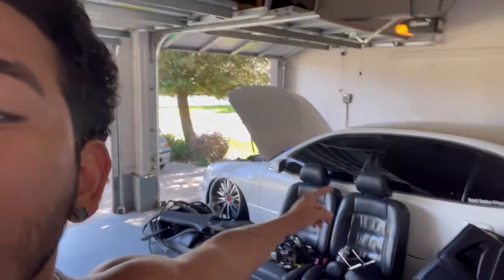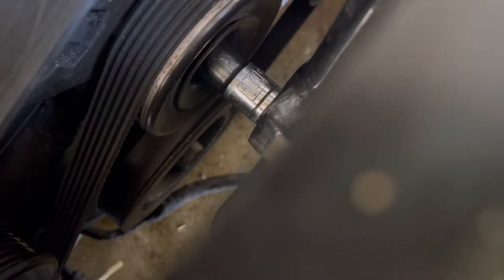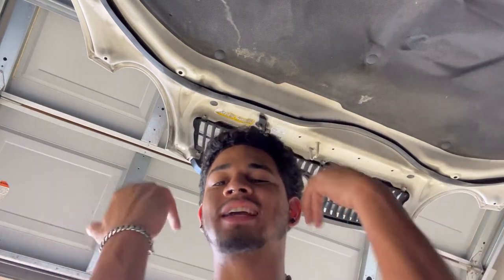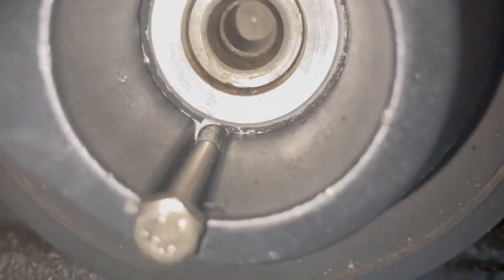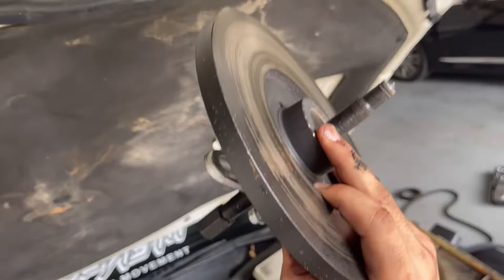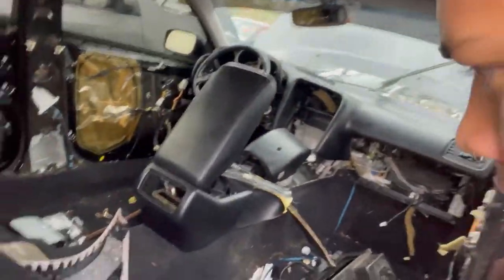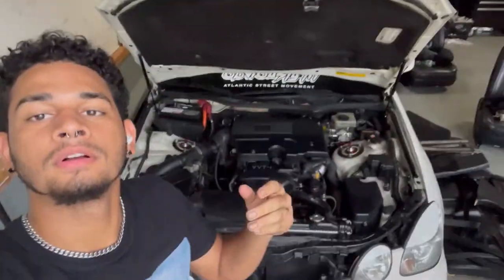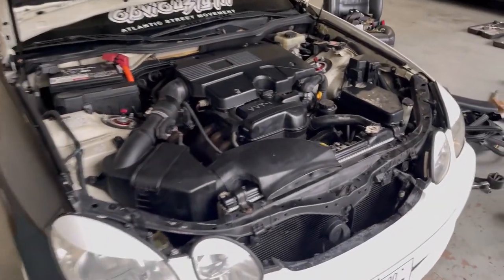Lexus is finally back on the road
in todays video we finally fix the gs300 and take it out for a test drive plus sun rollers filmed by my homie @captrd._ on instagram
white ls400 @keemuh